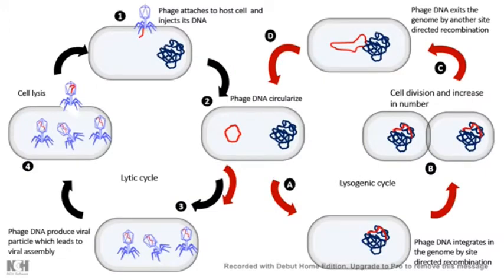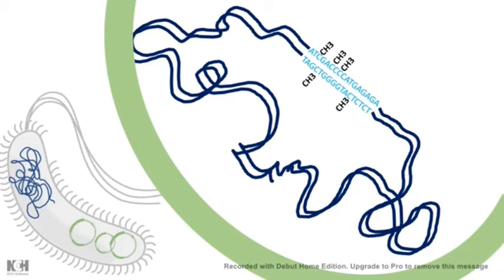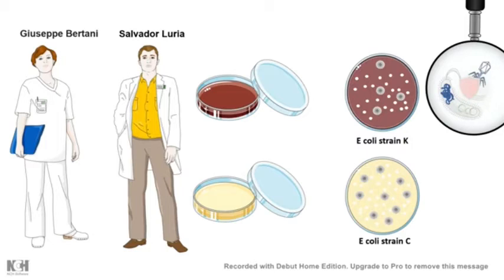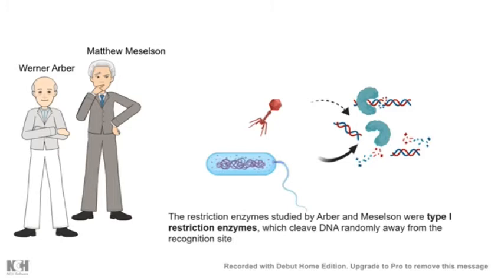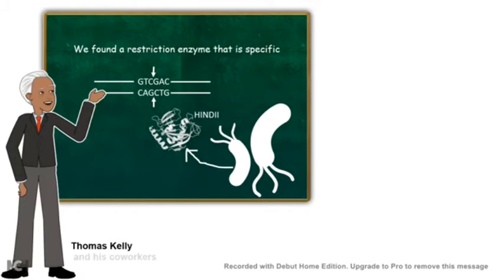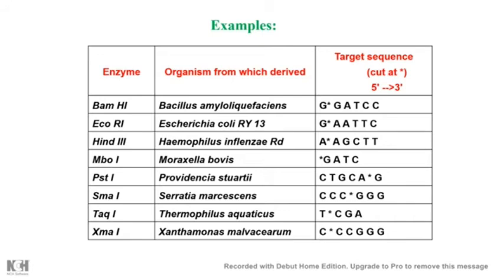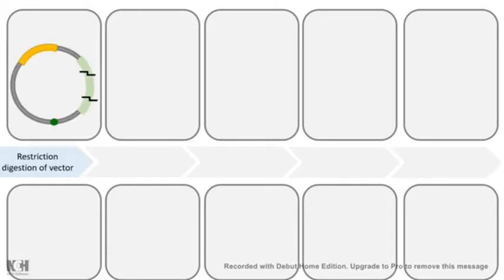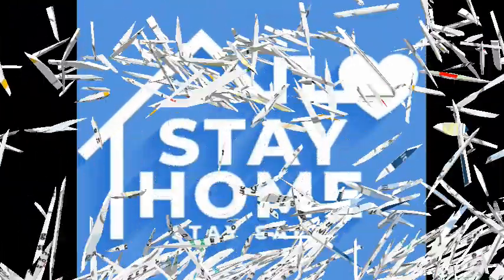Restriction Enzymes.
Prof.Bhise NH[SPMM Shardanagar, Baramati]